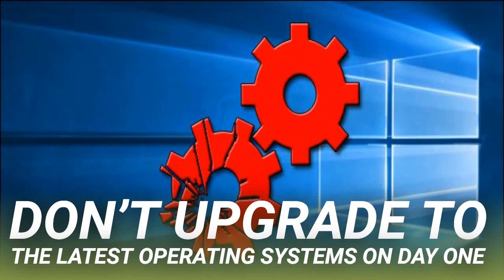Don’t Upgrade to the Latest Operating Systems on Day One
Gone are the days of using the same unchanging operating system for years. Windows 10 is getting a significant upgrade every six months, and those updates break things. Even Apple keeps messing up with iPhone updates.

Microsoft pulled Windows 10’s October 2018 Update because it deleted some people’s personal files, but that’s just the latest and most prominent issue—previous updates caused problems, too. For example, the Anniversary Update broke millions of webcams before a patch was released a month later. The Anniversary Update also caused some PCs to blue screen when a Kindle device was connected.

We’ve seen many smaller reports of hardware-specific problems after installing a major Windows 10 update, too.

Apple is struggling with update bugs, too. The iOS 11.1 update wouldn’t let some iPhone users type “I.” The iOS 9.0 update led to many people getting stuck on “Slide to Upgrade.” The iOS 8.0.1 update broke cellular connectivity and Touch ID for many people, so Apple had to pull it.

On Google’s Pixel smartphones, Android updates have made the phone unlock and charge more slowly. Everyone is struggling.

Companies like Microsoft and Apple have beta tests that should catch these problems before they hit a stable release. Microsoft has its Insider Preview program, Apple has developer and public betas, and Google has its Android beta program.

But, for whatever reason, major bugs keep slipping through the cracks. It’s becoming common for bugs to be missed and hit the stable release. The first stable release feels like another part of the beta-testing process.

For example, when a new Windows 10 update becomes stable, Microsoft slowly rolls it out to small amounts of PCs at a time. Microsoft uses Windows 10’s telemetry features to see how well it’s working on PCs in the wild. Microsoft can fix any problems it finds before the update rolls out further. For example, an update may have issues only with specific hardware on certain PCs. It may take months before the update reaches the majority of PCs.

With Windows 10, Windows Update may roll the dice and decide you’re one of the first people to get the update. But, if you head to the Settings app and click “Check for Updates,” Windows knows you want it now and you jump to the front of the queue.

This process worked with the October 2018 Update, which only deleted some people’s files. If you didn’t ask Windows to install the update, your files weren’t at risk. Microsoft halted the update and is fixing it. The process worked as intended.

But what about the people who were bitten by the bug? Yeah—they were the beta testers, and now they have to deal with the problem.

A similar process occurs on Android, where Google releases updates for its Pixel devices that automatically roll out over several weeks. But, if you tap “Check for Updates,” you’ll jump to the front of the line and get the update immediately.

This affects Linux, too. Even Canonical doesn’t offer new long-term service versions of Ubuntu as updates to its users until the first major patch release is out. Anyone who installs the new version of Ubuntu LTS is effectively a beta tester, too.

Even when the update has rolled out to all consumer devices, that normal “stable” release is still a sort of beta program. You’re beta-testing it for companies that want stable software. Microsoft and Apple let companies delay installing updates until they’re better tested by consumers.

With Windows 10 Professional, you can choose to defer major feature updates like the October Update for up to 120 days. It should probably be stable after four months, after all. Windows 10 Pro also lets you choose different “channels” of updates. By default, PCs are on the “Semi-Annual Channel (Targeted).” Updates reach the “Semi-Annual Channel” later.

The Windows 10 Settings interface says that PCs on the normal targeted channel get updates “when they’re ready for most people,” while PCs on the normal Semi-Annual Channel get an update “when it’s ready for widespread use in organizations.”

What’s the difference? Well, the updates that are “ready for most people” have more bugs! Once all those bugs are worked out on consumer PCs, Microsoft is comfortable offering the updates to businesses. Businesses can also get an even more rock-solid version of Windows 10 by choosing the long-term servicing branch (LTSB) version that’s only updated once every few years.

Apple lets companies do something similar, delaying iOS updates for up to 90 days if they so choose. This would give Apple more time to fix bugs in these update before they reach organizations.

Sure, some businesses may have mission-critical software that needs time to update before it runs on the new operating system—but some people have mission-critical software that might break, too.

Gone are the days of using Windows XP Ser…